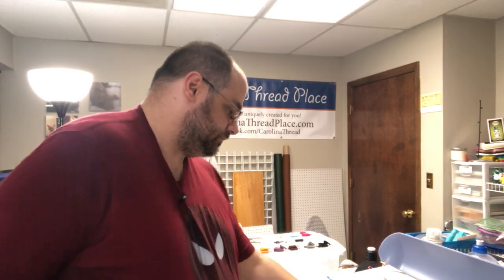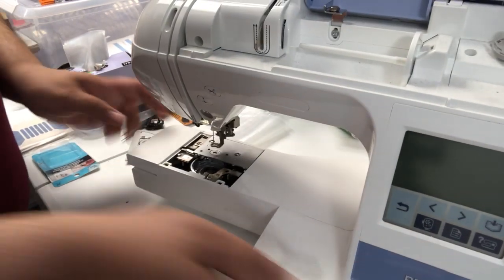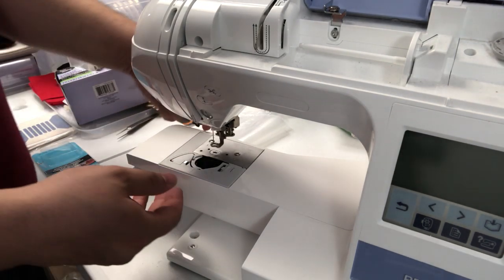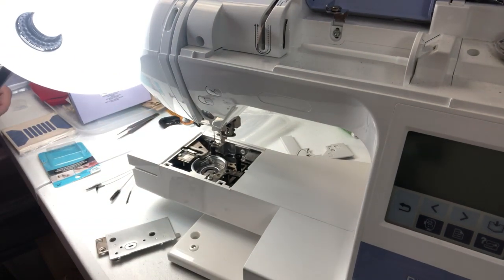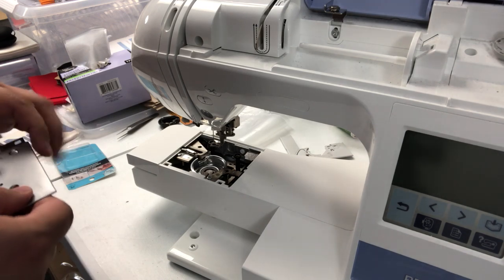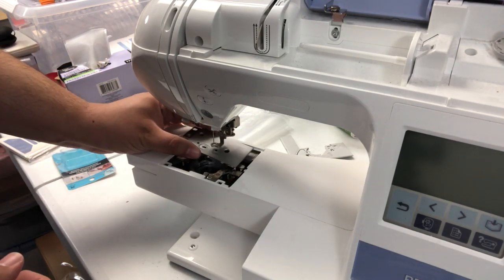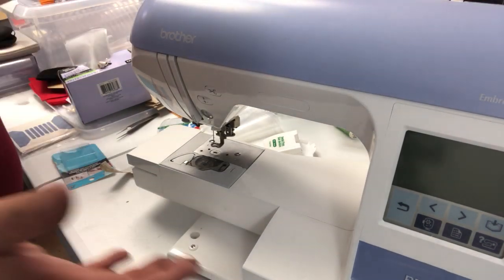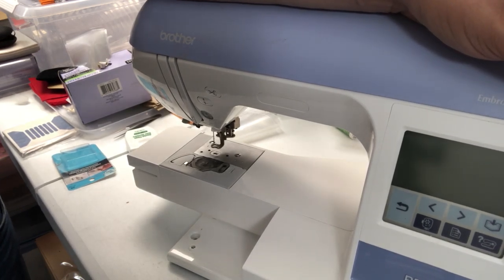Cleaning your Machine! | Carolina Thread Place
Today we will be going over some basic cleaning techniques.
8/31 - 23 more to go!